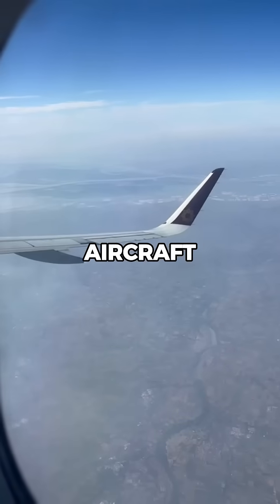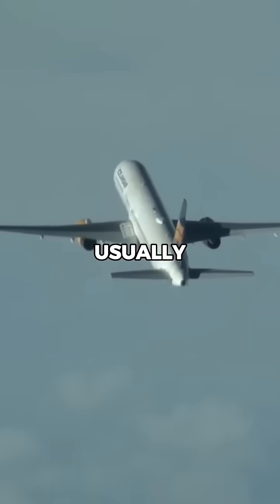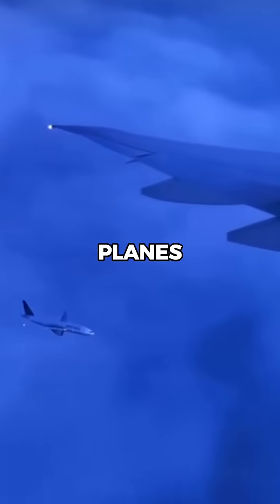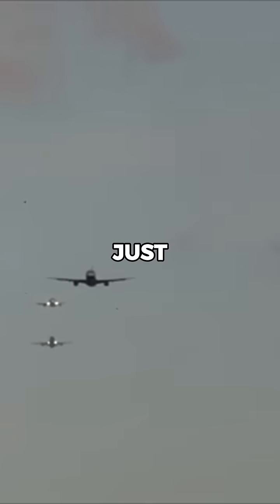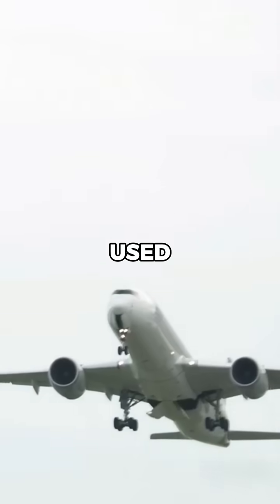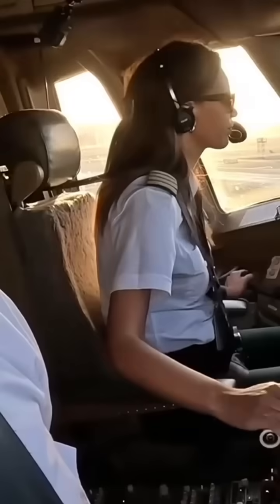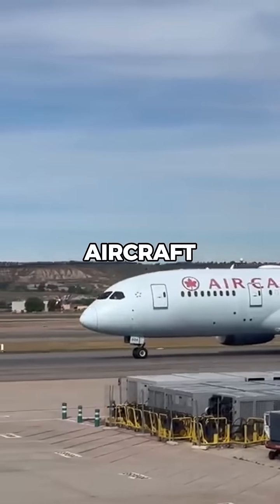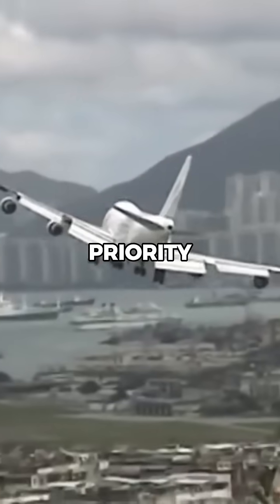why planes circle airports before landing